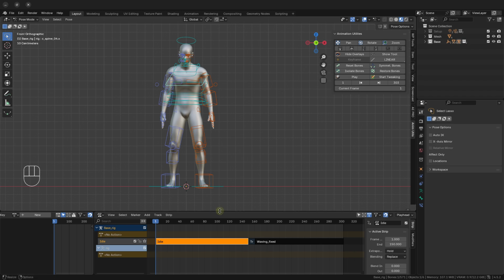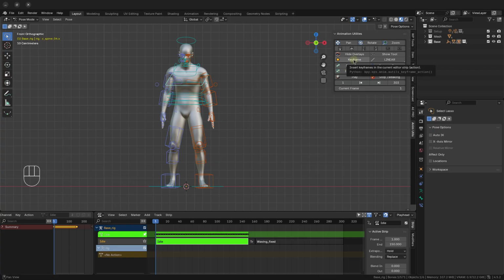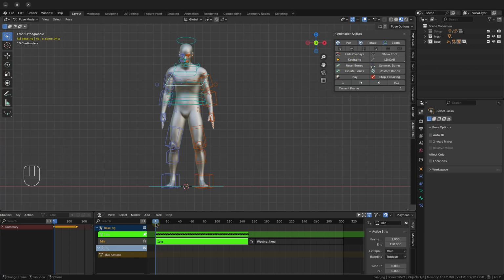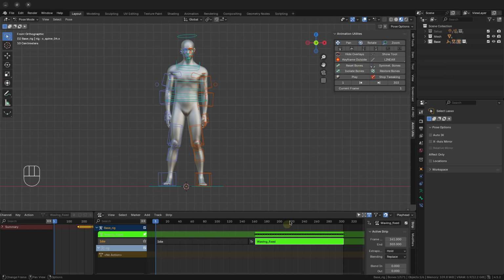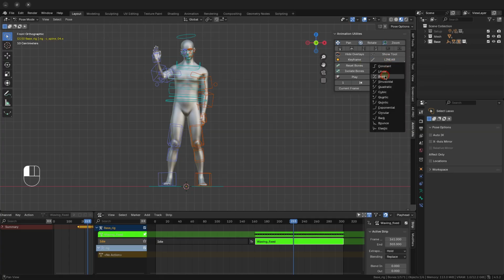Animate Faster. Animate Smarter in Blender.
Welcome to Animation Utilities, the Blender addon designed to revolutionize your character animation workflow and boost your efficiency! This short video introduces the Smart Keyframing Tool of Animation Utilities.

In this video, you'll discover:

    Smart Keyframing: Understand how the intelligent Insert Keyframe button provides real-time feedback, preventing common mistakes, and how to use the Interpolation Mode Menu.